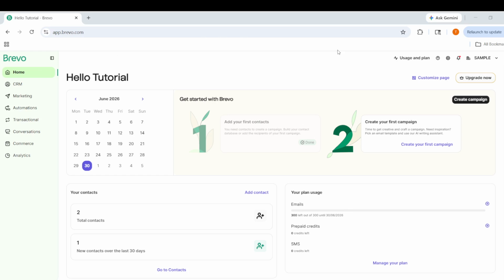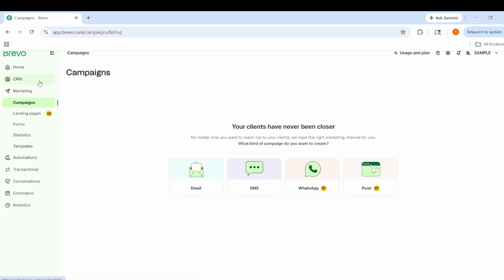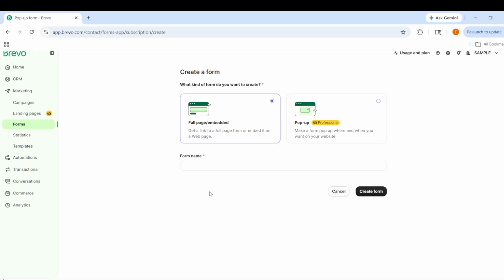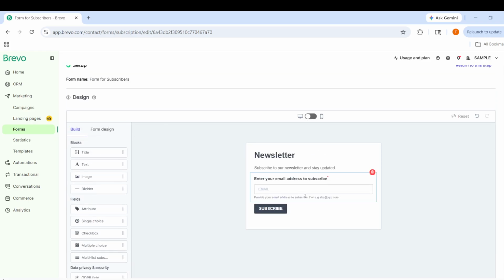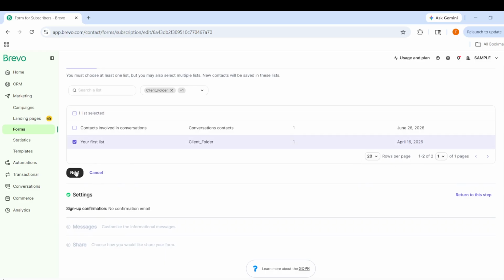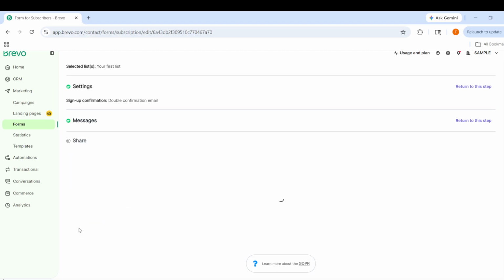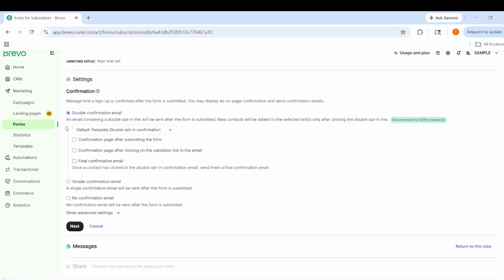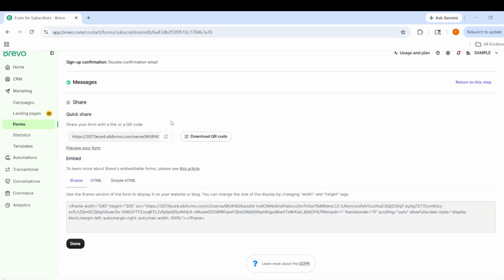How to Create Double Opt in Form in Brevo [2026 Easy Guide]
Learn how to create a Double opt in form in Brevo so new subscribers confirm their email before joining your list. In this Brevo tutorial, you’ll set up the double opt in workflow, customize the form, and test delivery. If you search double opt in Brevo, Brevo confirmation email, or Brevo signup form setup, this will help.